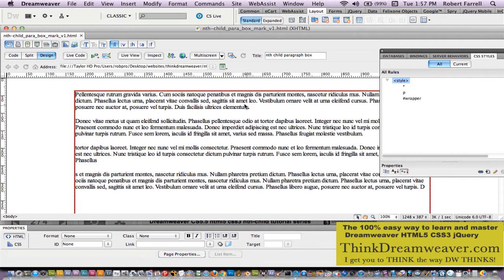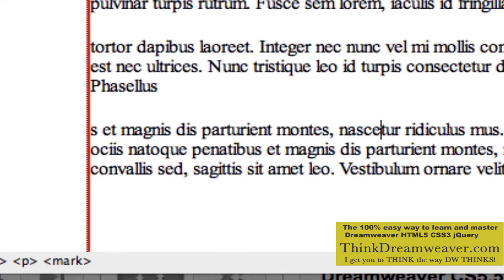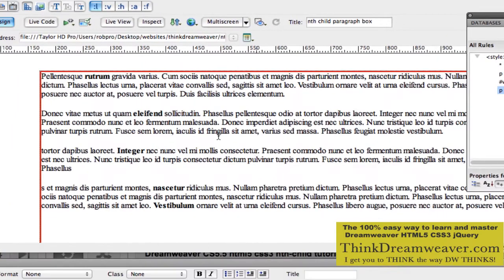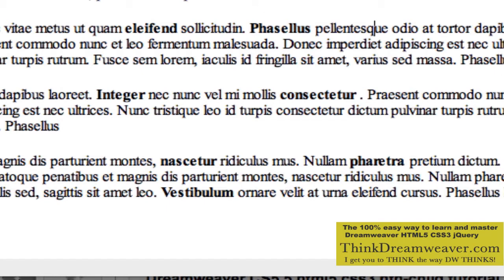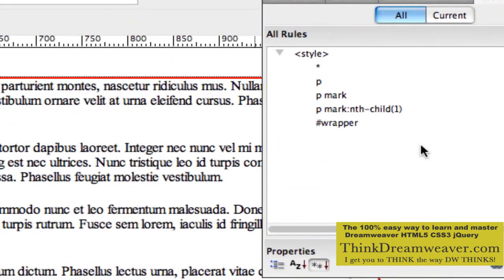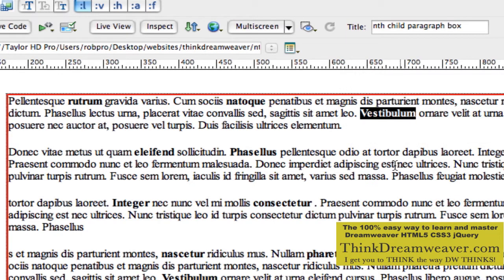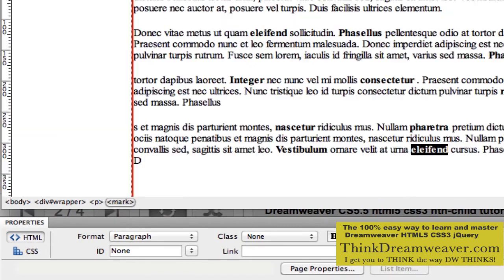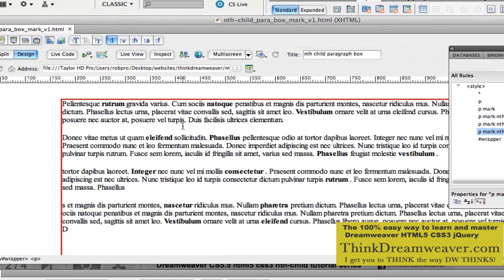Dreamweaver CS5.5 HTML5 CSS3 Beginner tutorial nth-child part 5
The series of videos tutorials teachers you in-depth text formatting using NEW HTML5 and CSS3 techniques in Dreamweaver CS5.5  - We will focus on nth-child techniques and new HTML5 mark tags - Questions are encouraged - Please subscribe and comment and follow me via twitter - @adobevideos - Carpe Diem - thinkdreamweaver.com